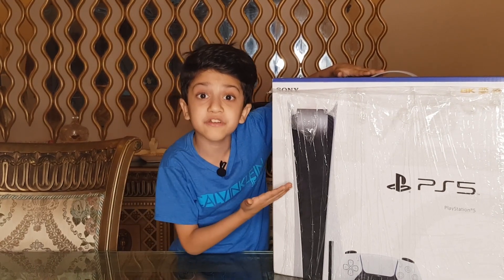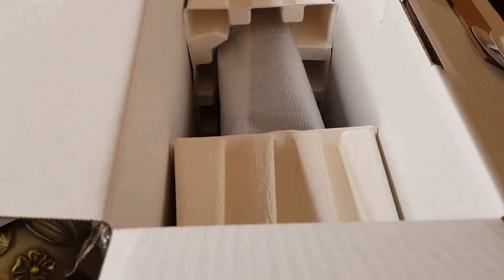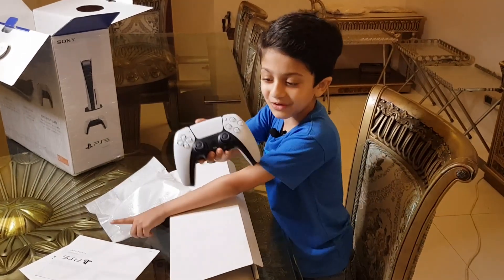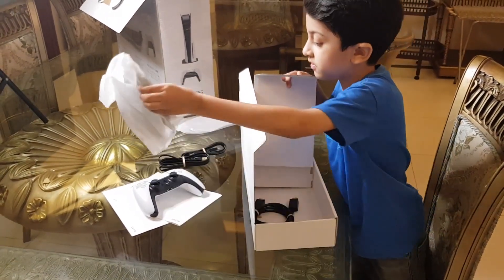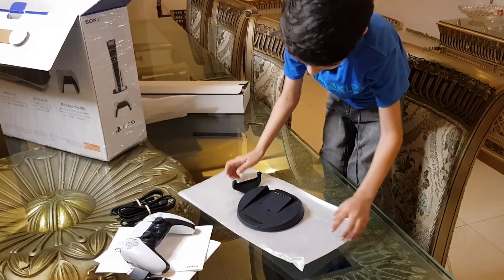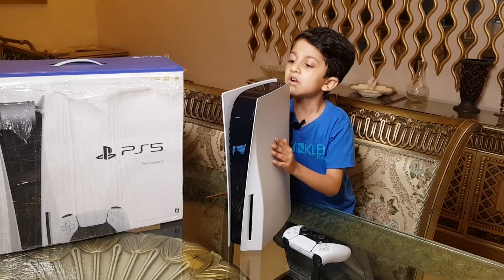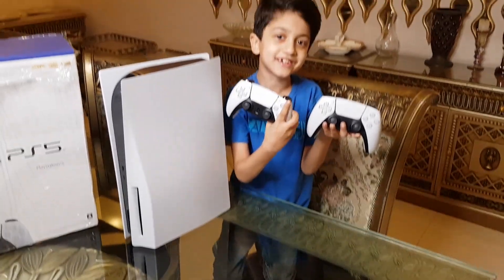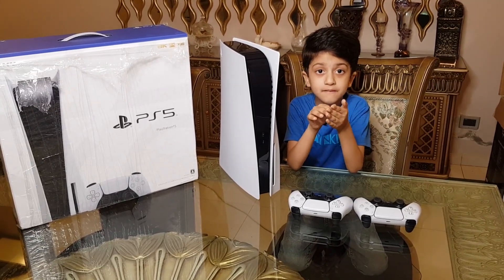PS5 Unboxing in Pakistan - PS5 Price in Pakistan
The PS5 also known as PlayStation 5 is a superb console that offers a compelling next-gen gaming experience – and one that will likely only get better as more titles are added to the lineup. The PS5 proves itself to be both powerful and well-designed, though it might be too big for some setups. A couple of issues hold it back from being a five-star product at launch, but otherwise it's a welcome upgrade over the PS4 and an exciting portal to next-gen gameplay.

-4K/120 gameplay, 8K/60 support
-PS Plus Collection is great value
-Revolutionary controller haptics
-Beautiful, fast new UI
-Significantly faster load times